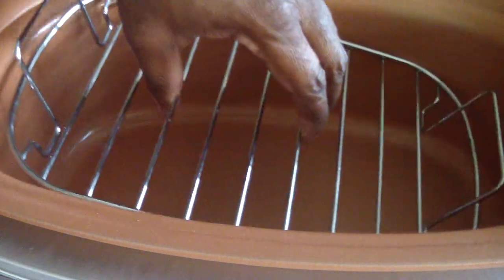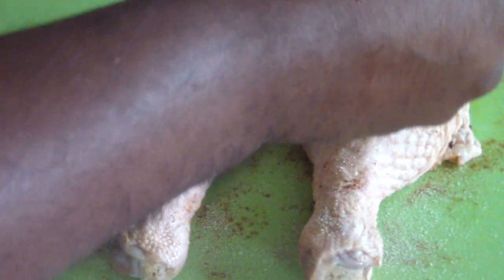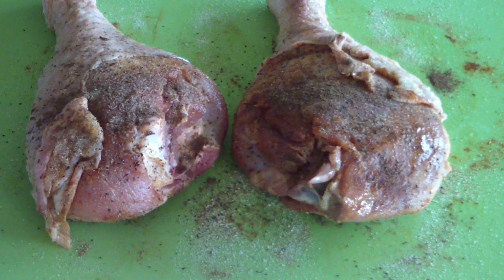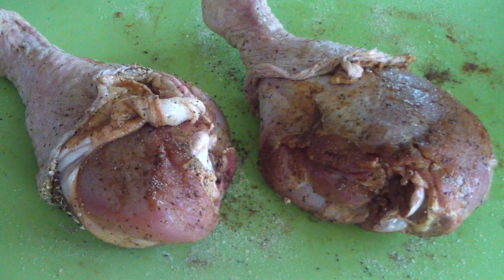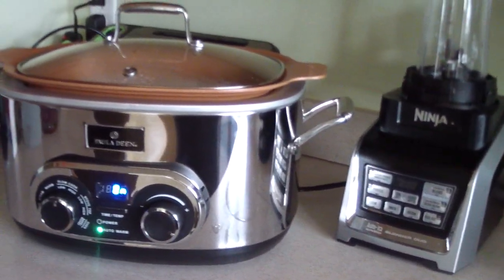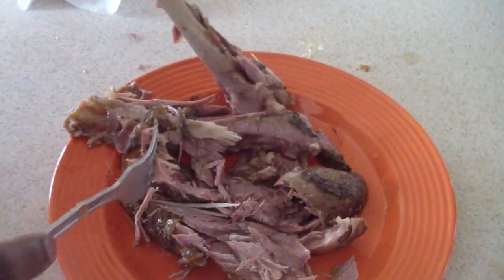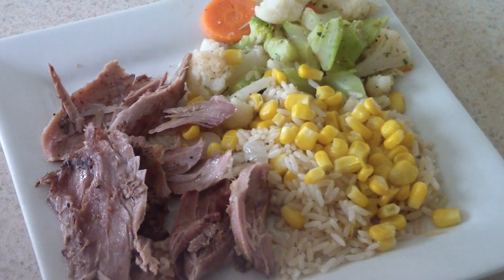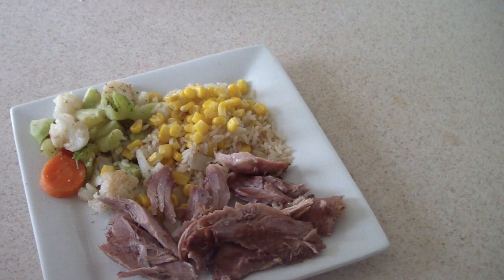EASY TURKEY LEGS in foil Slow Cooker Crock Pot Multi cooker Evine Paula Deen FALL OF THE BONE GOOD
TRUE FALL OFF THE BONE TURKEY LEG
slow cook on low for 8hrs